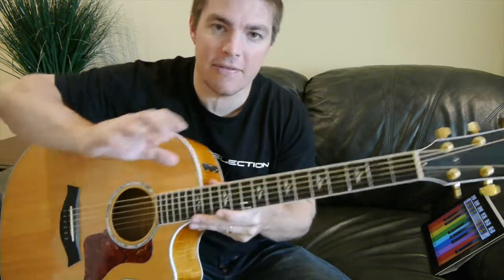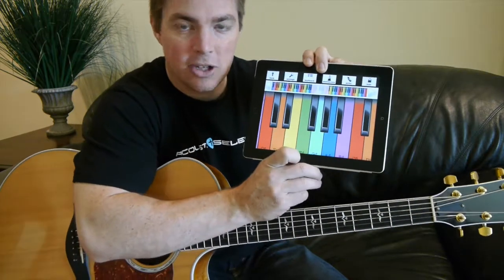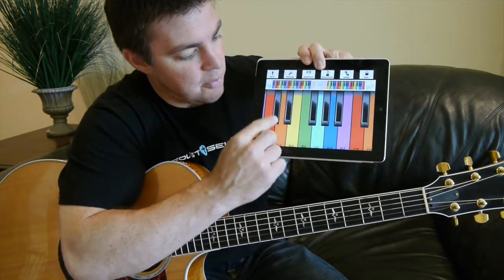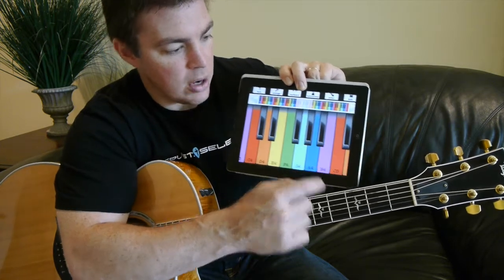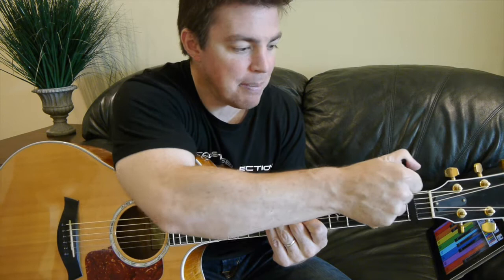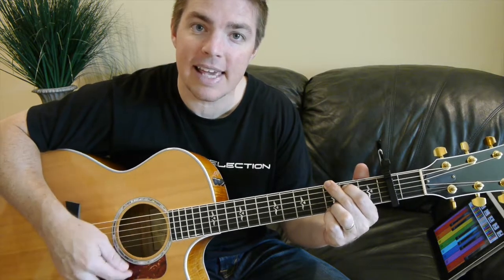Understanding Chords and Music